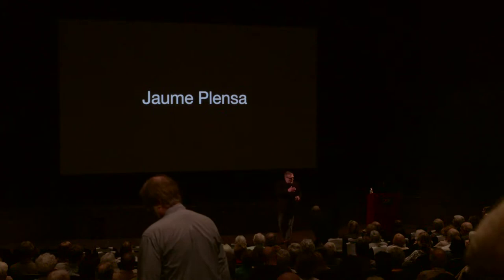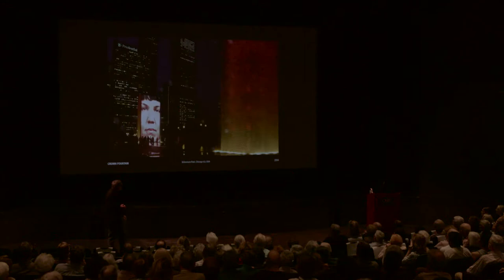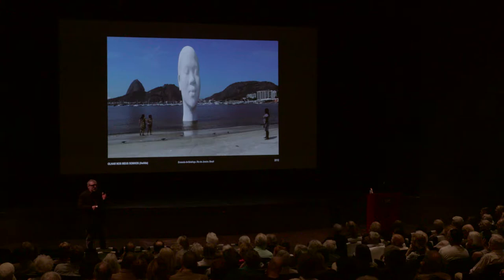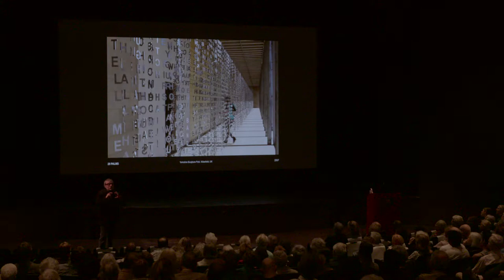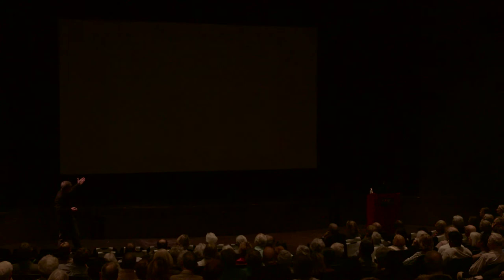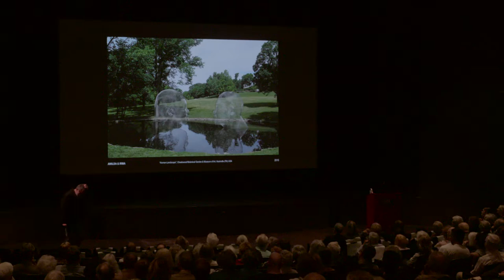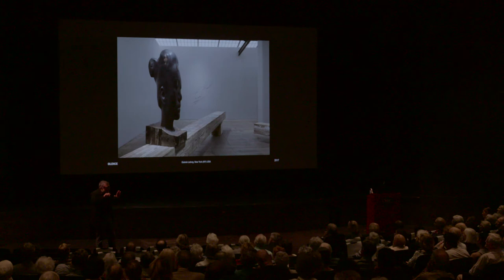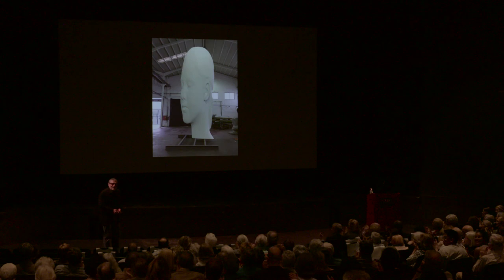Artist Jaume Plensa @ VMFA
Internationally renowned Spanish sculptor, Jaume Plensa, talks about his large-scale outdoor artworks, including VMFA's own "Chloe" in the Robins Sculpture Garden.